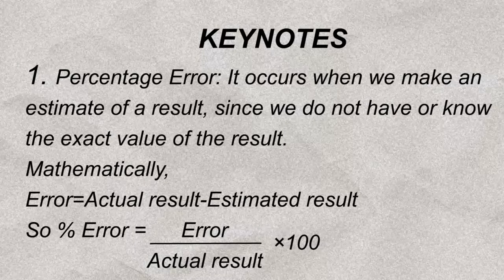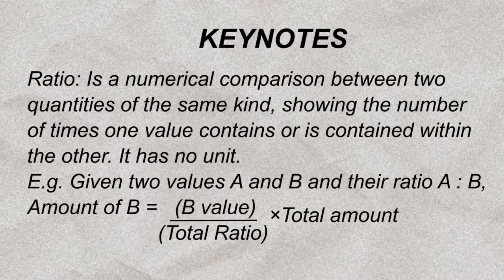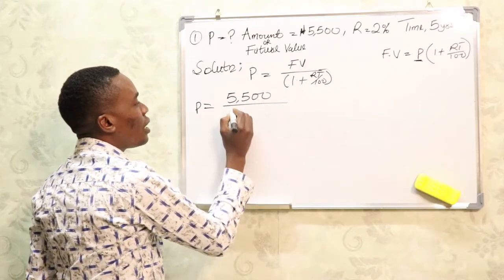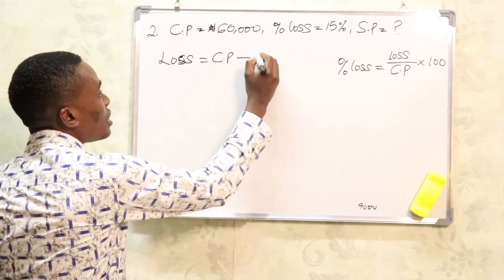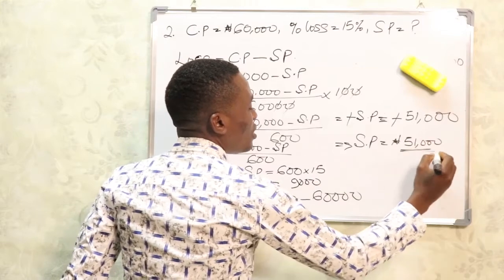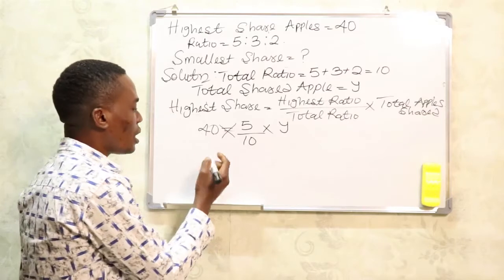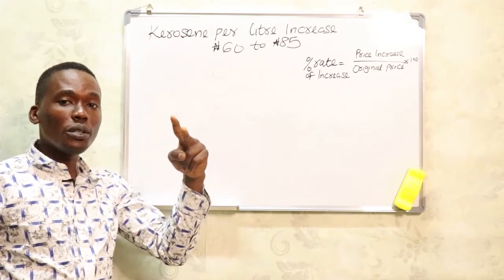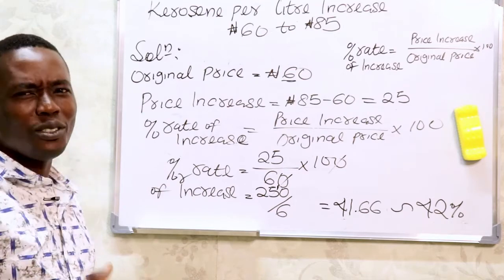Simple Interest and Compound Interest Formula with Examples | New Track Video Series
Simple Interest and Compound Interest Formula with Examples | New Track Video Series. @freemathsvideos
This video lesson will explain in detail, simple interest, compound interest, future value, ratio, rate, % profit, and % loss.

It is a Past Question Solution for 2021/2022 Jamb Examination! is a mathematics video that contains Ratio, Rate, Profit and Loss, Simple Interest, Compound Interest, and percentage, topics we see in our everyday Mathematics.
Watch the solutions of the Questions: 7:40

ABOUT THIS CHANNEL:
On this Channel we will present:
1. Mathematics topics for Olympiad Maths Competition, GCSE, SAT students
2. Mathematics topics for senior secondary school
3. Mathematics topics for university students
4. Solve Mathematics past questions etc.